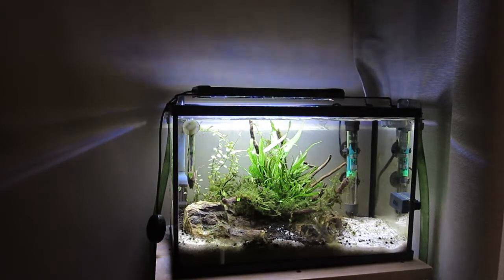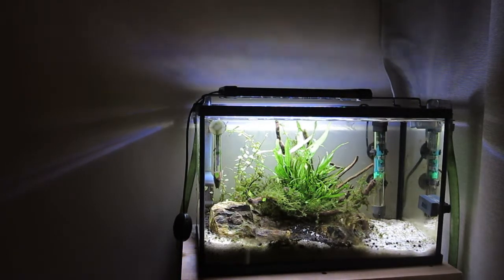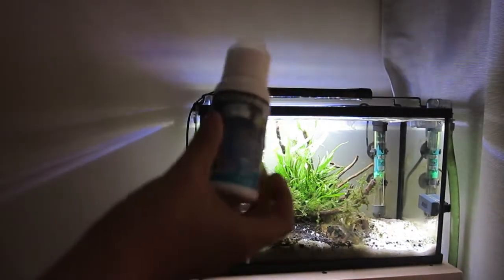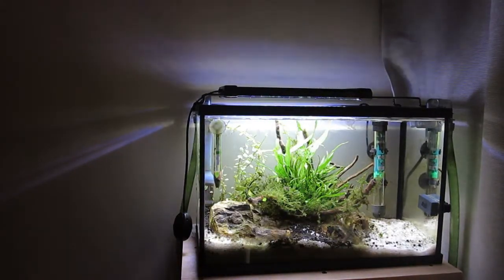Fishkeeping Guide!!!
A guide to starting fishkeeping!